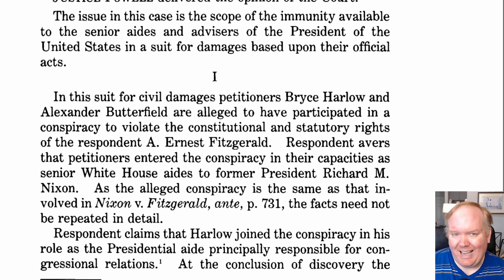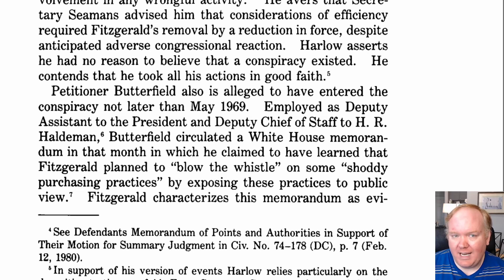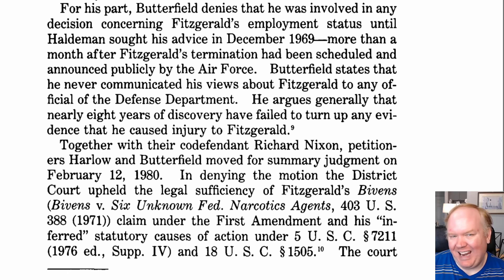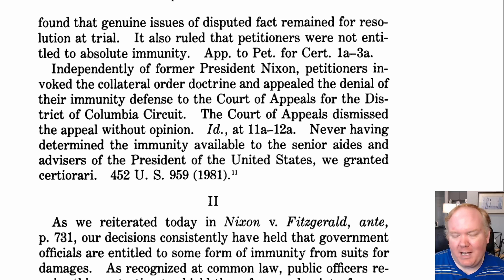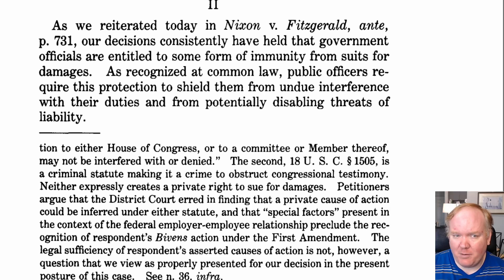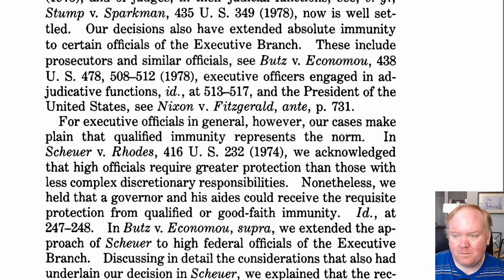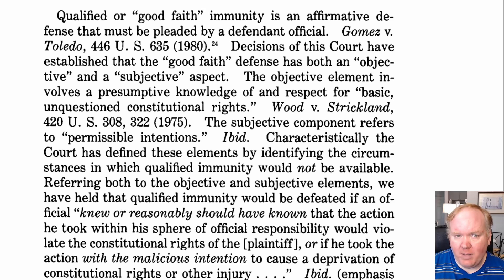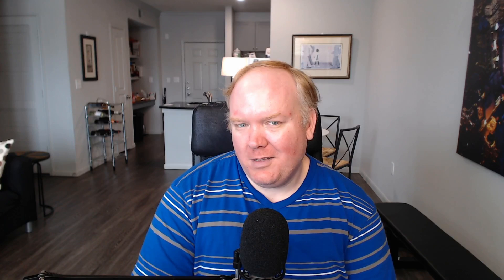How qualified Immunity started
We discuss qualified immunity quite a lot on this channel, but where did it start? For today's legal analysis, we discuss on of the foundational cases in QI, and discuss the implications for ongoing cases.